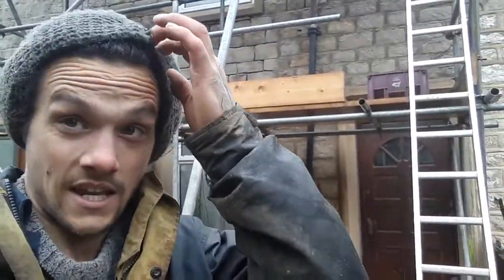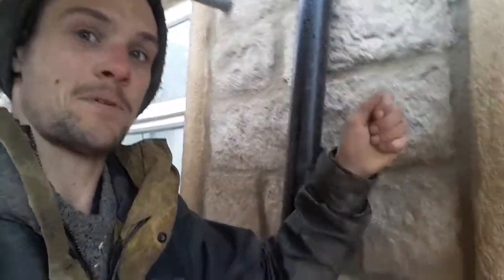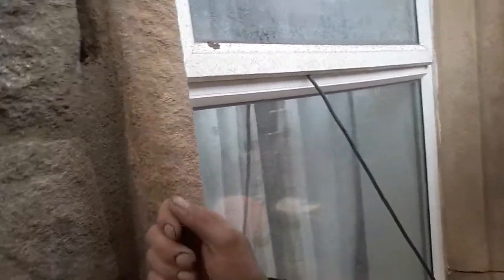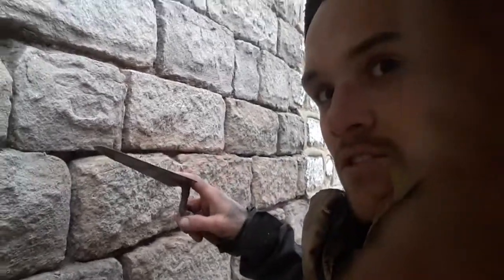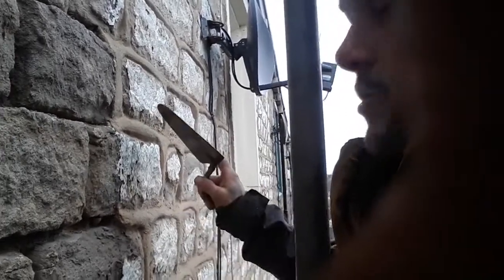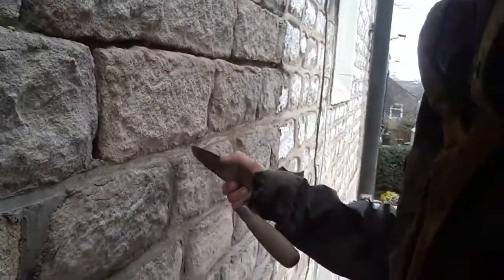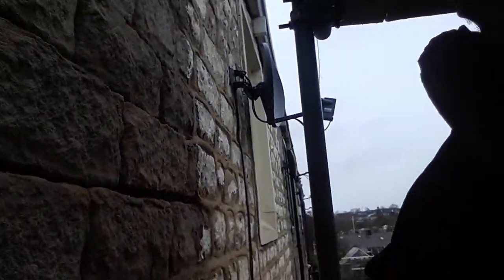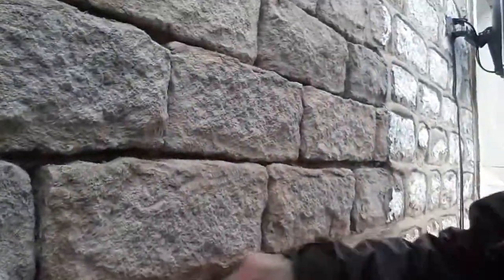Repointing (part 2)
The sandblasters have been. Now we have got some mortar back onto the stonework. Here we discuss raking out the old mortar, different kinds of pointing styles and finishing (dressing up) the pointing.